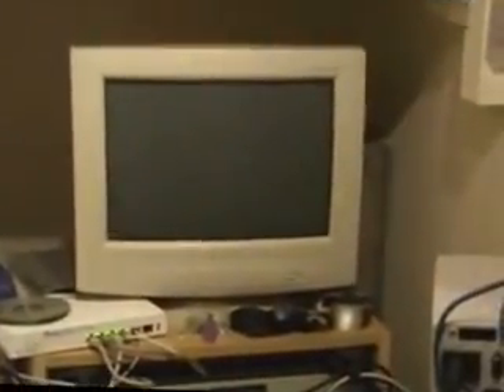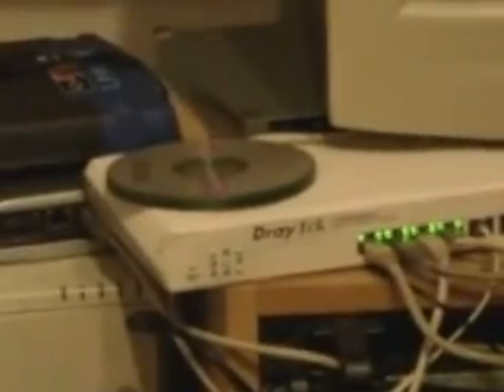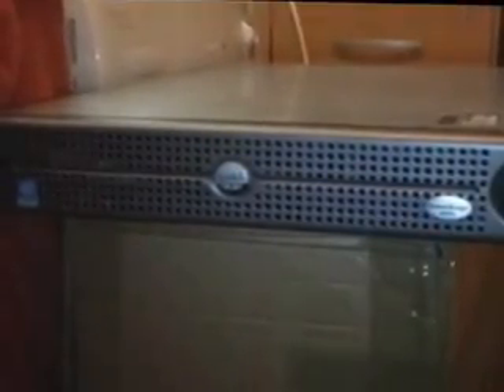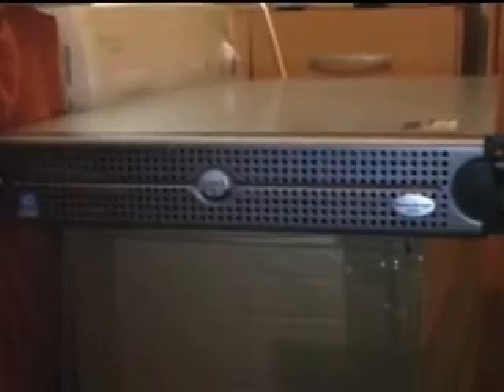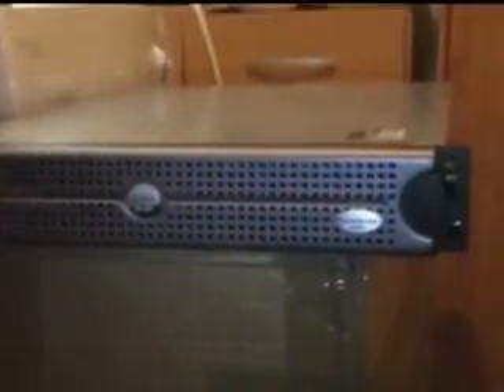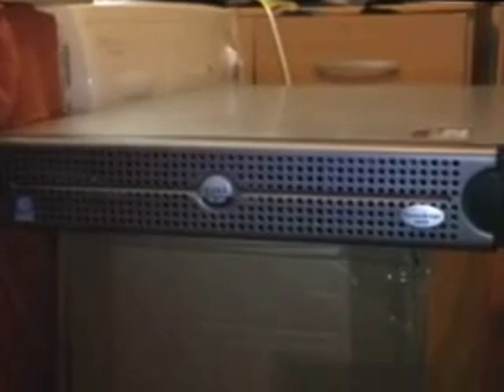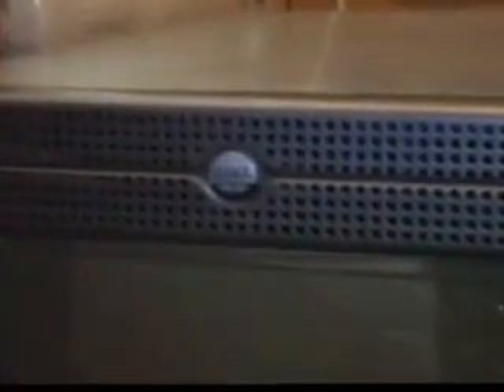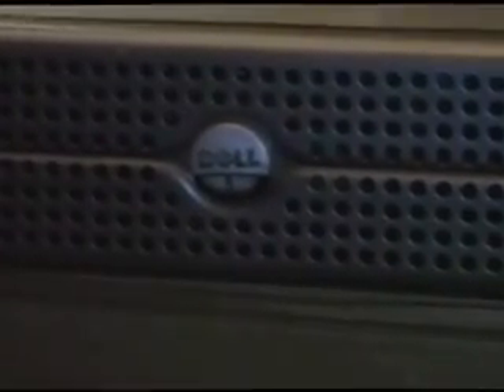Server Diary Entry - Welcome to my comms / server room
This is a video of my server setup and some of the network in my house